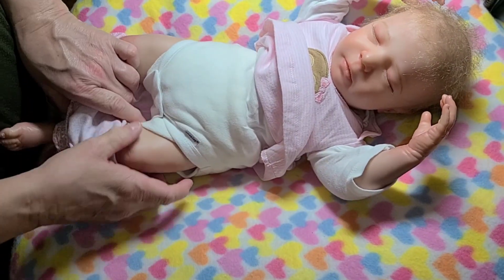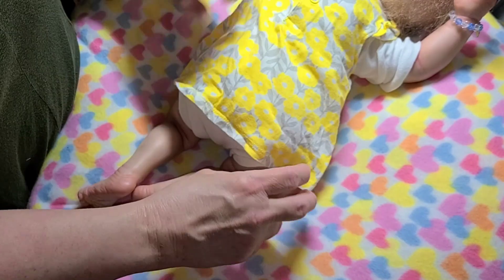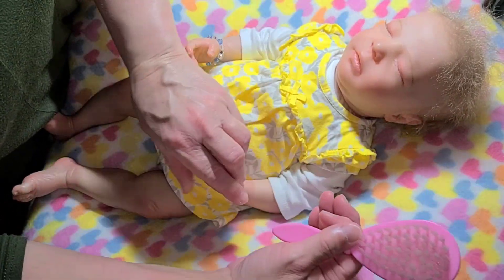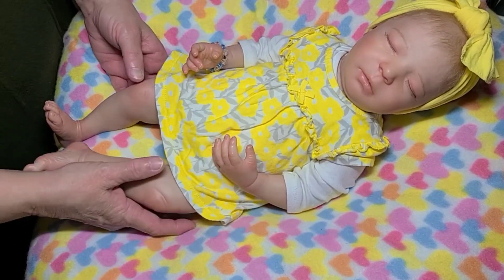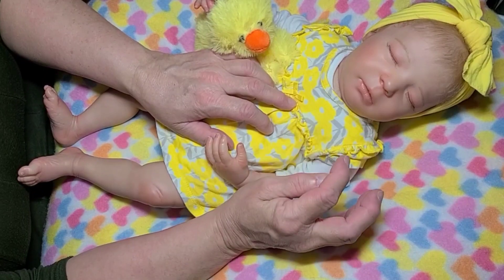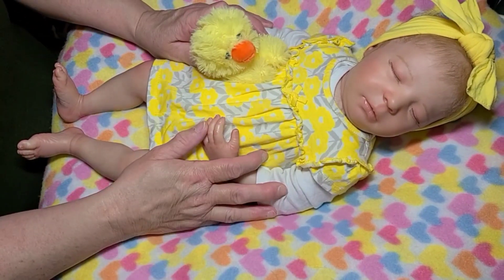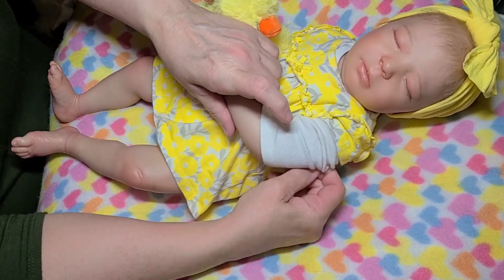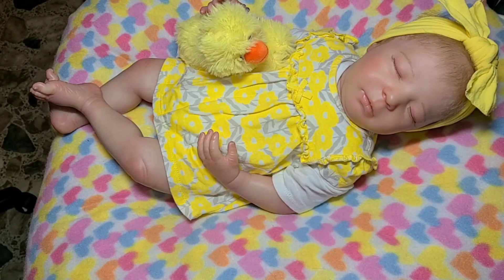rebornsunshineyellowsaturday with Brittany 4.23.22